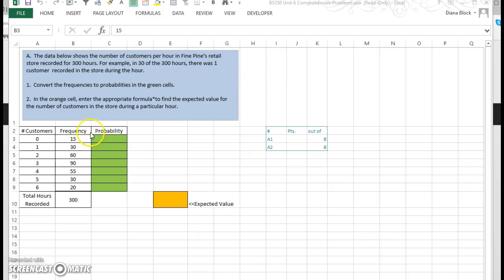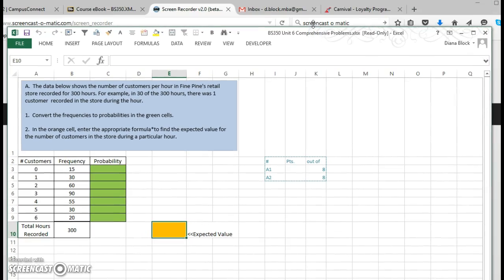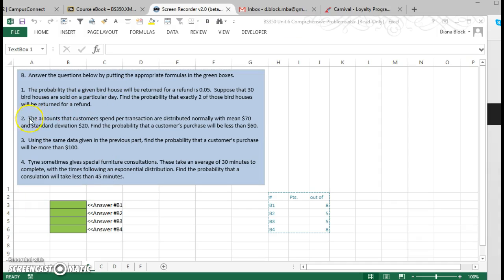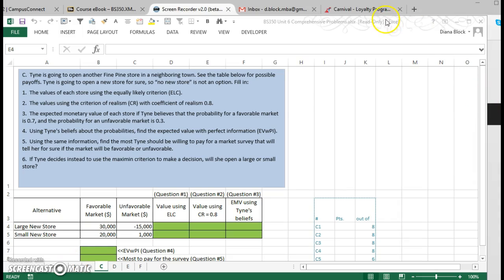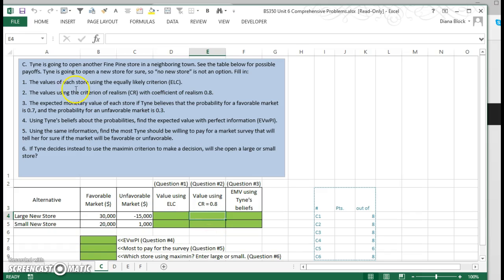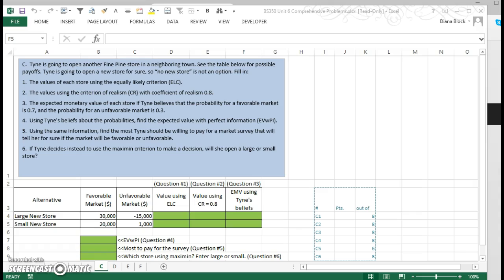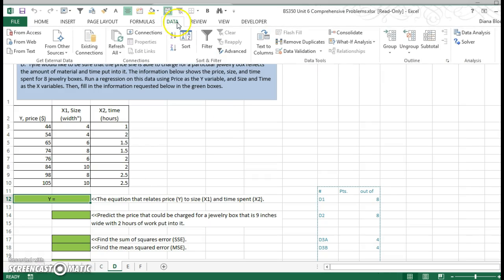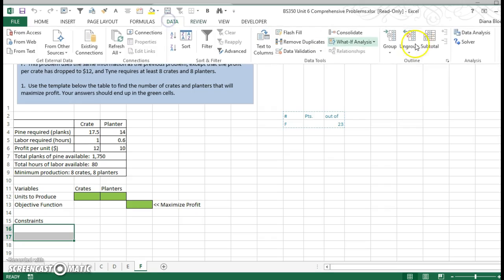BS350 Week 6